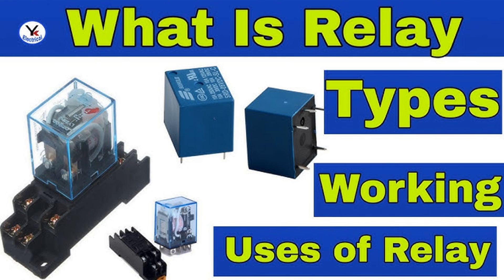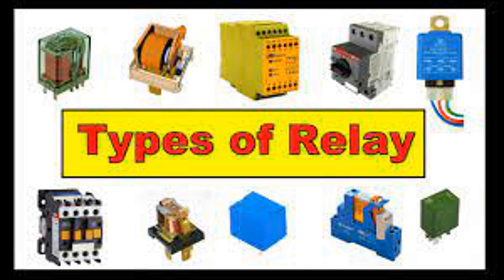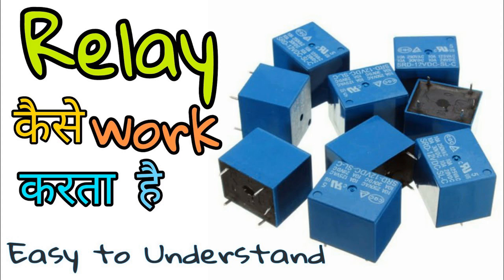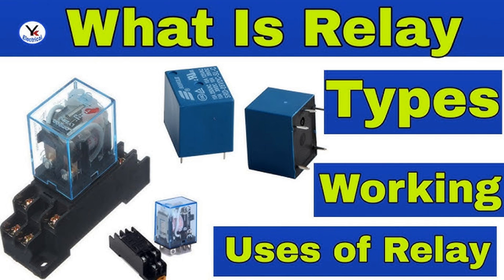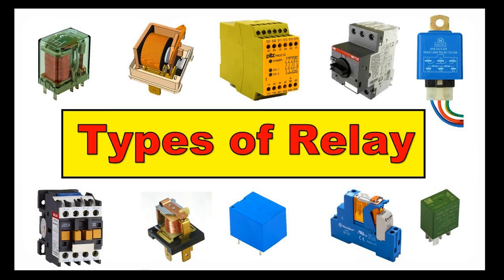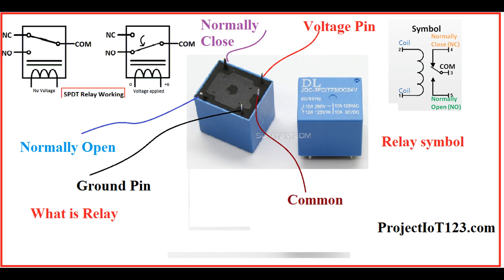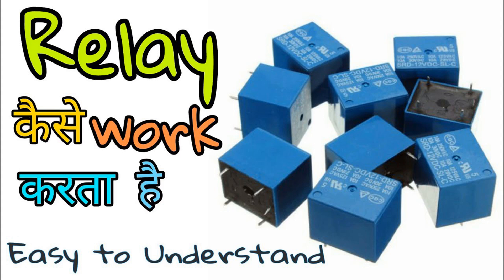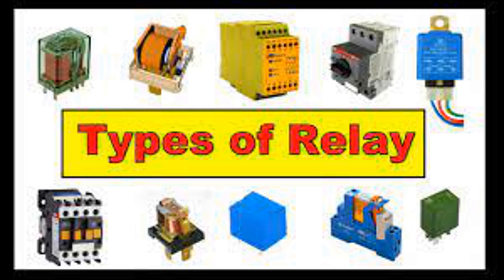The 6 Most Powerful Functions Of Relay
Relays are versatile devices that play a crucial role in controlling electrical circuits. Their primary function is to open or close contacts in response to a signal, thereby allowing or interrupting the flow of current. Here are the six powerful functions of relays:

Switching Function:

Relays serve as electrical switches, allowing them to control the state (on or off) of a circuit. When the coil of the relay is energized, it creates a magnetic field that attracts or repels the contacts, closing or opening the circuit.
Amplification:

Relays can amplify a weak signal to control a larger load. A small input signal can activate the relay coil, which, in turn, controls a higher-power circuit.
Isolation:

Relays provide electrical isolation between the control circuit and the load circuit. This isolation is crucial for protecting sensitive control systems from the higher voltages and currents in the load circuit.
Latching Function:

Latching relays have the ability to maintain their state even after the control signal is removed. This is useful in applications where power consumption needs to be minimized, or in situations where maintaining a specific state is critical.
Time Delay:

Some relays are equipped with timers or delay circuits, allowing them to introduce a time delay between receiving the control signal and activating or deactivating the load. This function is valuable in applications where precise timing is required.
Fault Protection:

Relays can be used for fault protection by monitoring various parameters such as current, voltage, or temperature. If an abnormal condition is detected, the relay can quickly disconnect the load, preventing damage to the equipment or improving safety.
These functions make relays essential components in a wide range of applications, including industrial automation, power systems, telecommunications, and electronic control circuits. The specific features and capabilities of relays can vary, depending on the type and design of the relay.